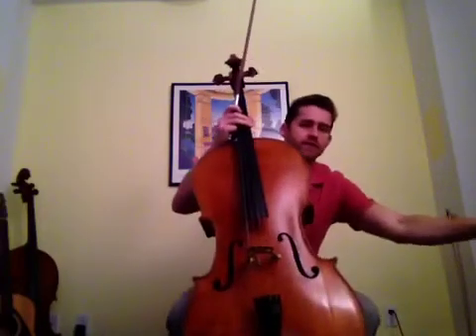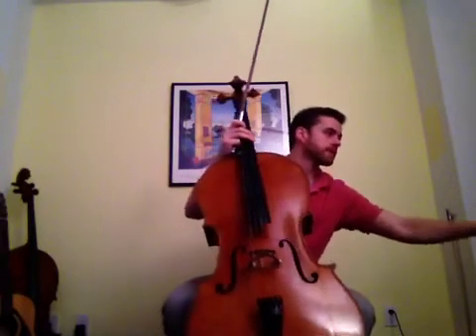chris Loxley French Folk Song Teaching Points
Chris Loxley of Loxley String Studios plays through Frenchh Folk Song and discusses some teaching keys.